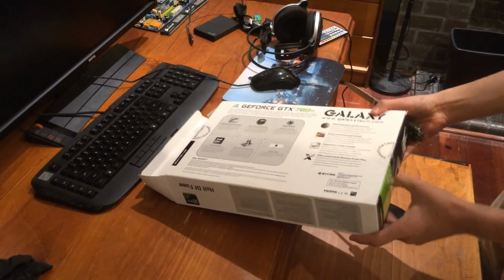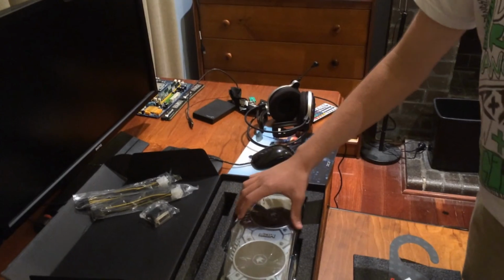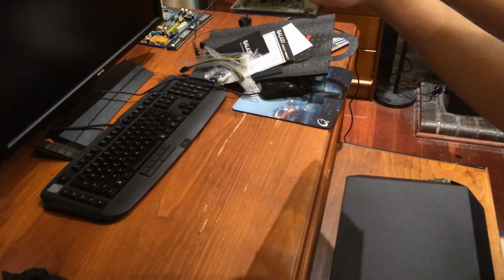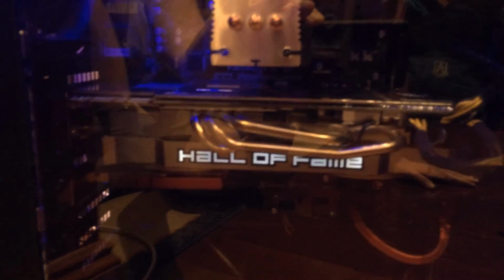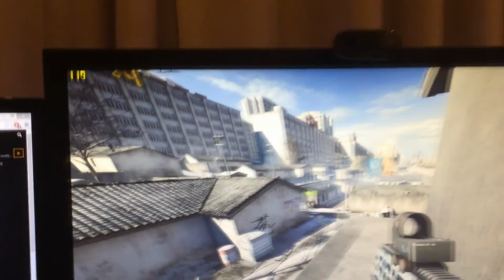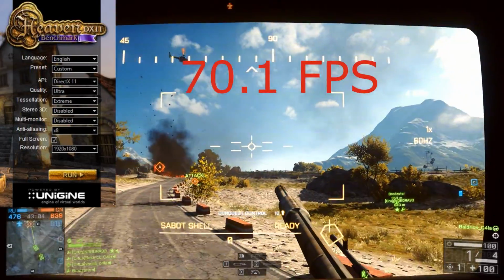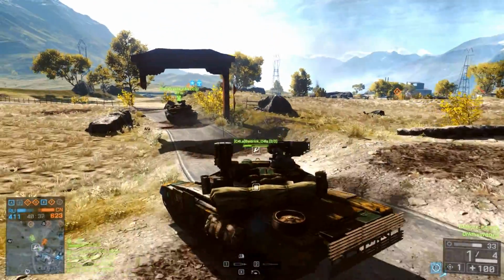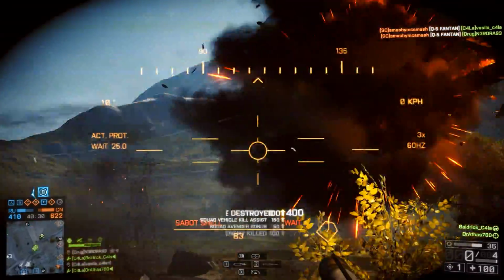GTX 780TI (HOF) Hall Of Fame Unboxing/Review HD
Hi everyone in this video I unbox / review the Galaxy 780ti HOF with a backplate. This card is benchmarked using 3d Mark Firestrike and the Heaven benchmark. I also show how this card performs in Battlefield 4 (ultra preset).

SPECS:
Base Clock: 1020mhz
Boost Clock: 1085mhz
Cuda Cores: 2880
Memory: 3gb DDR5 @ 7gb per/sec
Memory Bandwidth: 336 GB/Sec
Power: Two 8-pin connectors
PSU Required: 600W

Gaming Rig:
I5 3570k (4.2ghz OC), 16 gb 1600 mhz RAM, 1TB HDD, 750W GX Bronze PSU.